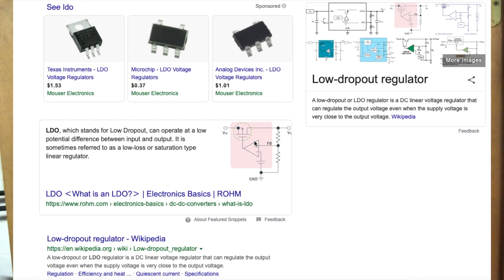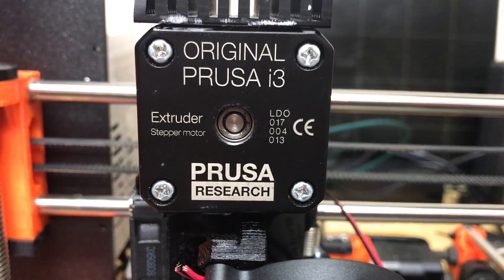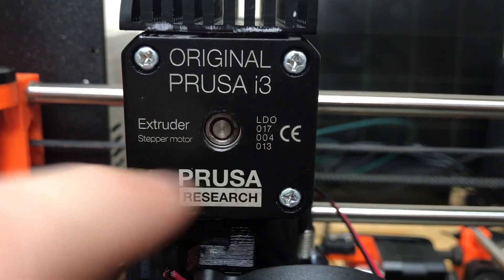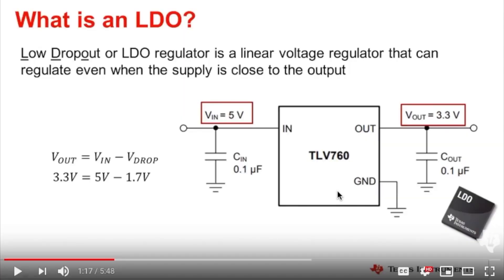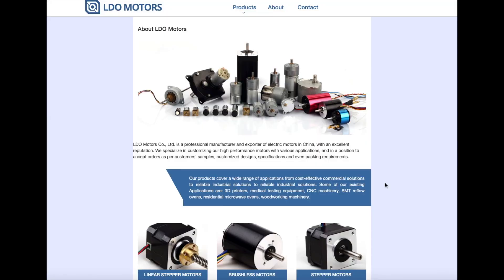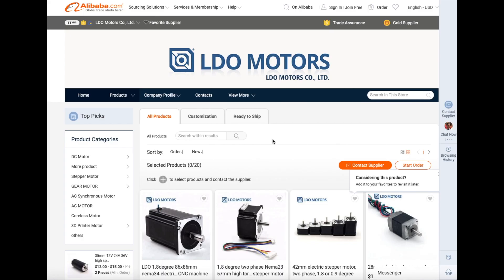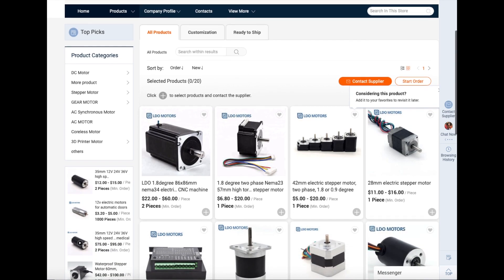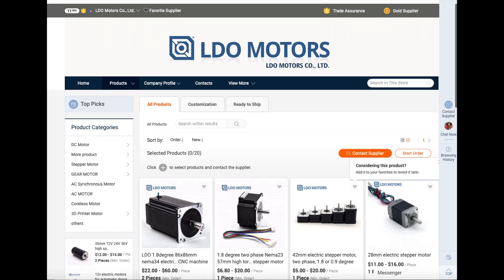What is LDO?